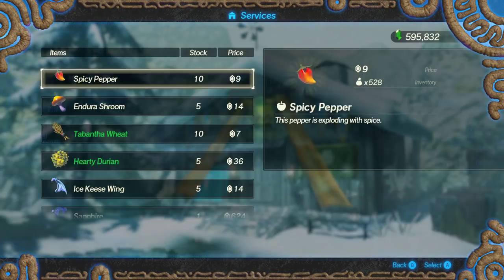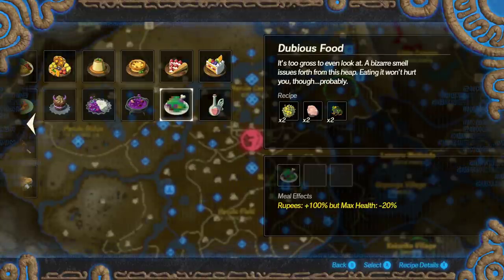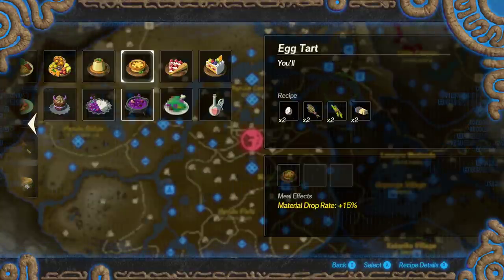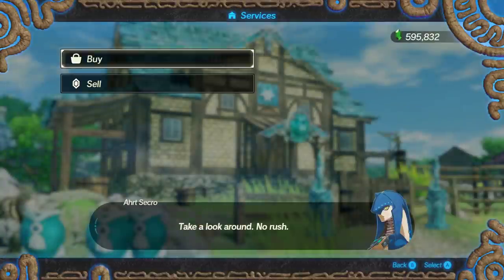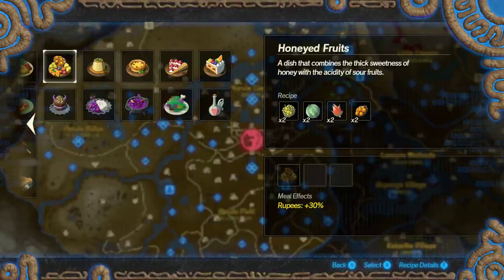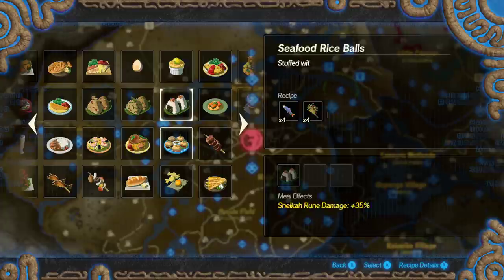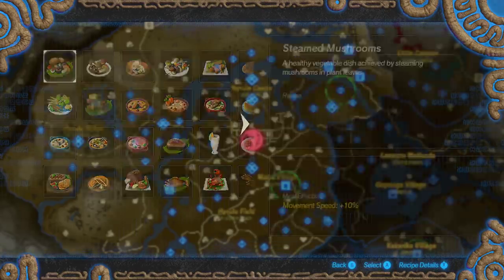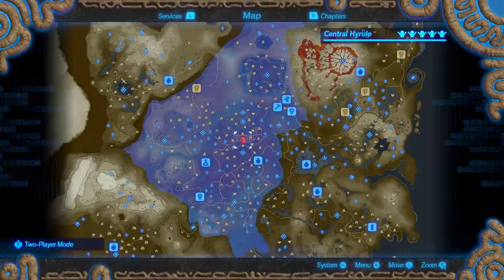Hyrule Warriors: Age of Calamity | Top 10 Shop Ingredients and the Cooking Dishes That Use Them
Hello everyone! Today I go over the top 10 best ingredients to be buying from every shop cycle in Hyrule Warriors: Age of Calamity as well as a bunch of honorable mentions. This video also mentions the recipes that all of these ingredients tend to get used for.